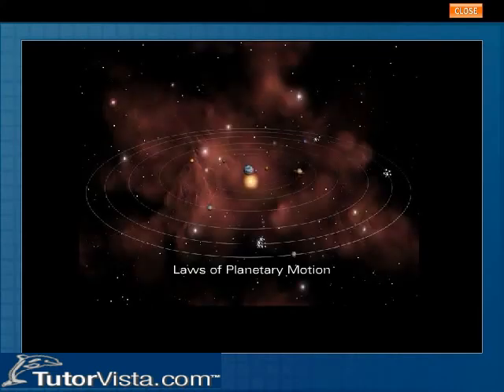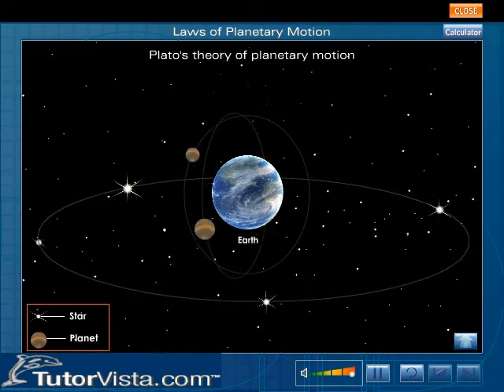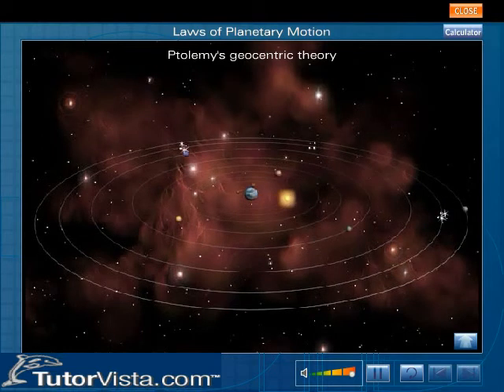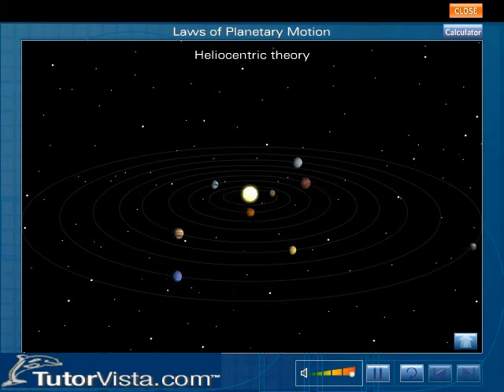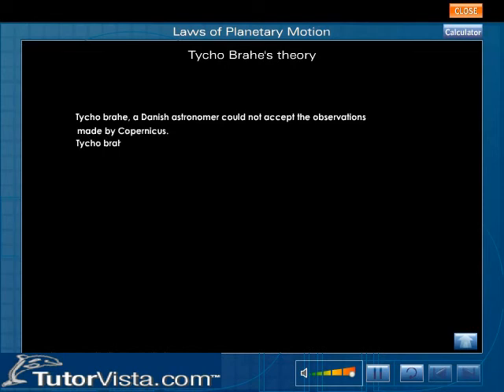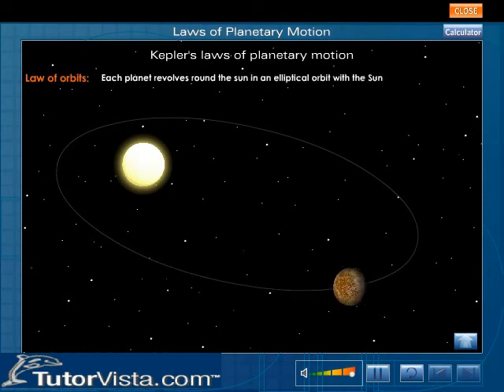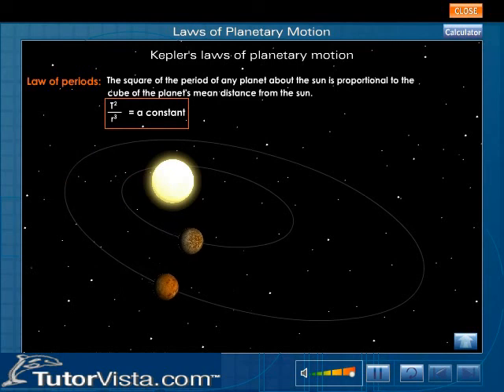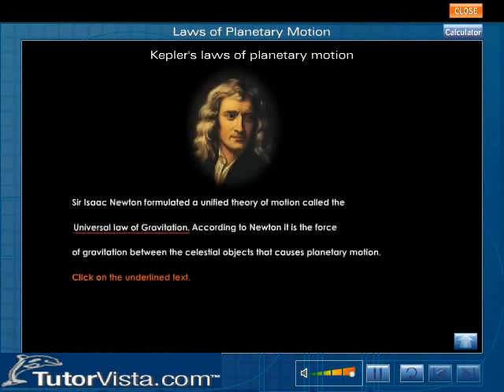Laws of Planetary Motion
Johannes Kepler was the first person to study planetary bodies and give the 3 laws of planetary motion. The derivation of  Kepler's three laws from Newton's universal law of gravitation is called the Kepler's problem.